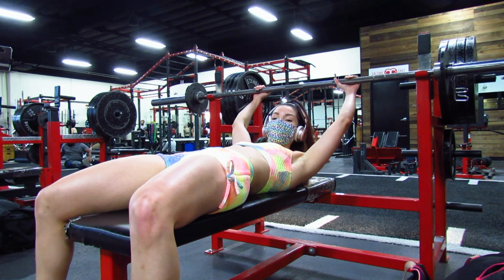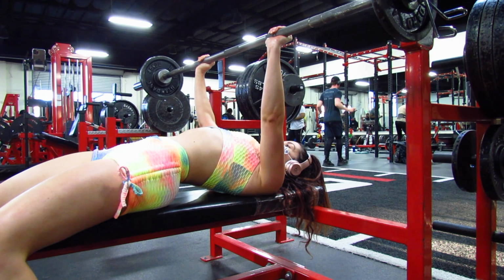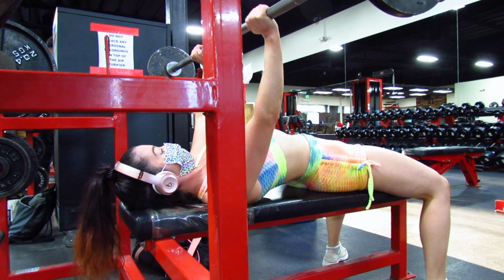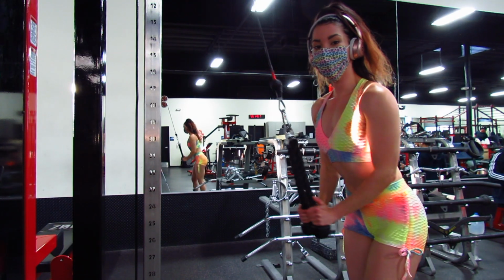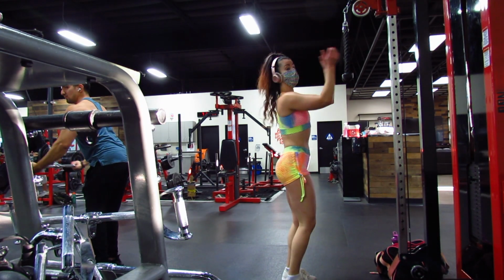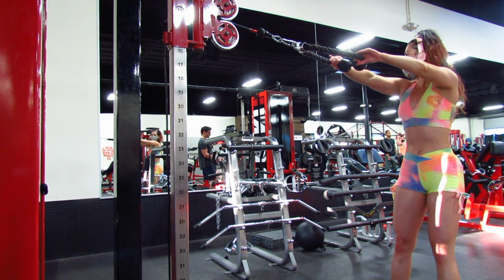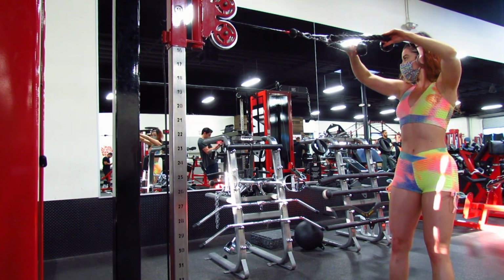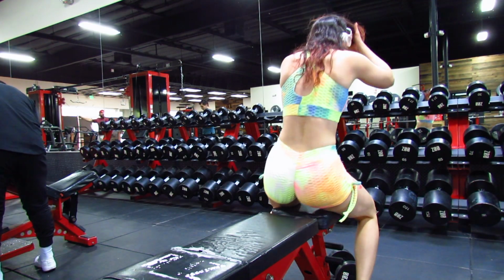GETTING A FILTHY PUMP AT ZOO CULTURE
Hello my bbs! In this video today I present GETTING A FILTHY PUMP AT ZOO CULTURE. We got a push workout coming at you, training some chest, shoulders, and triceps today so make sure you have your anabolic popcorn ready for this Mama Swole Masterpiece of a production. Zoo culture has quickly turned into one of my favorite gyms to train at and I'm loving it more and more everyday :) I hope ya'll enjoy this video and if you do then don't forget to give it a LIKE :)

00:00 Intro
0:22 Use code MAMASWOLE on TL Supps
1:12 Me getting a filthy pump
6:54 Mental Health Segment
8:54 Swole Comment of the Day

FAQ:
1.Who is Mama Swole?
She's your mother, your swole mother.

2. What does she do?
She is a certified Exercise Physiologist through the American College of Sports Medicine and is a fitness content creator.

3. What is her background?
She graduated with her Bachelor's Degree in Exercise Science from Kent State University. Shortly after, she passed her certification & moved to Italy where she trained Air Force personnel. She then followed her dreams & moved to Los Angeles where she now resides & is pursuing her passions of being a fitness trainer & influencer.

4. How old is she?
84.
Just kidding.
26.

5. Is she actually a mother?
No. Children irk her.
However,
You are all her swole bbs :)

EQUIPMENT I USE TO FILM:
-CAMERA: